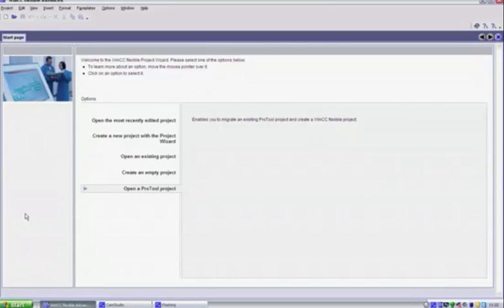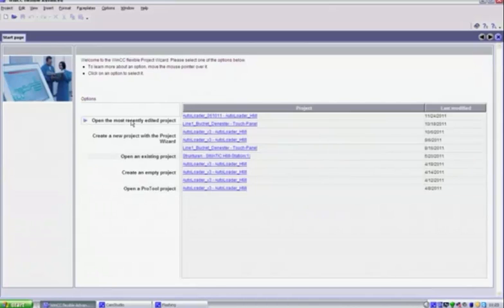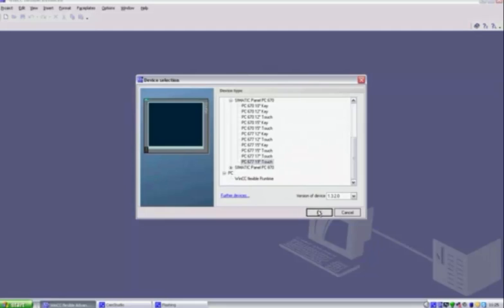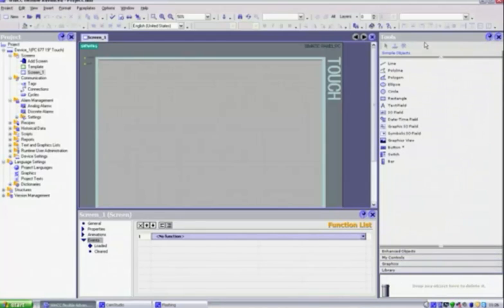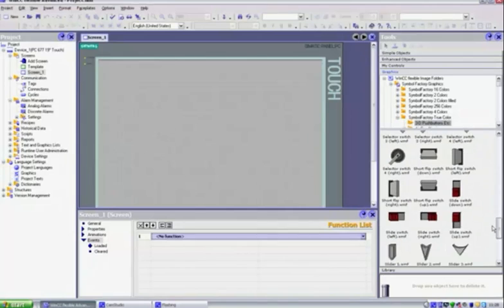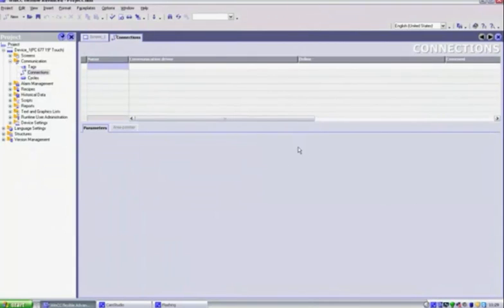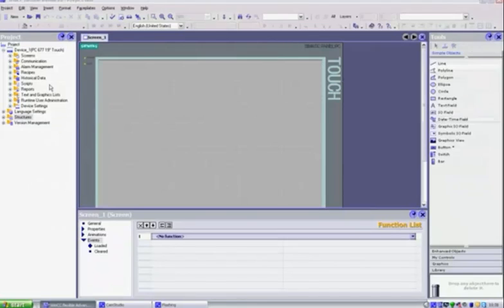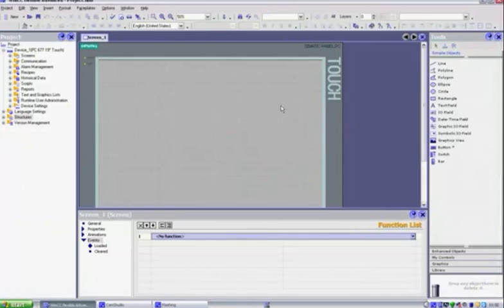SCADA WinCC, Basic Course, Lesson1, Introduction